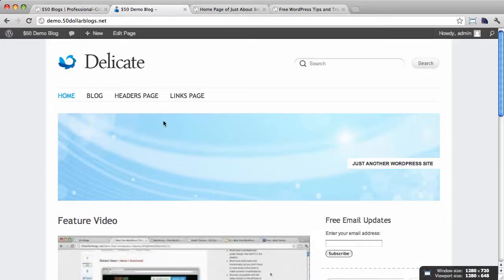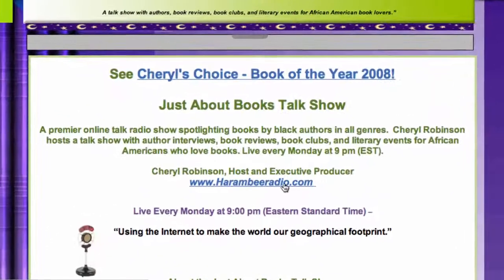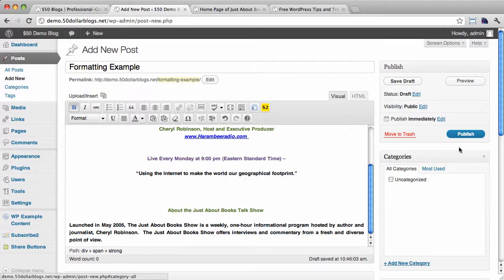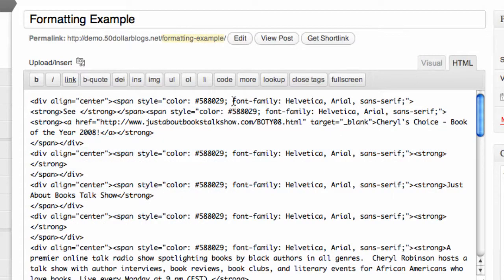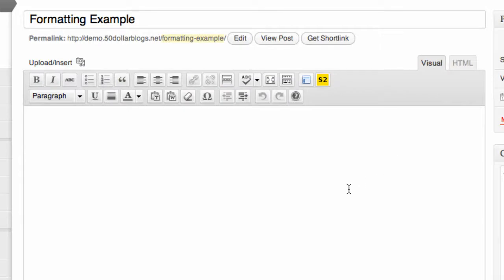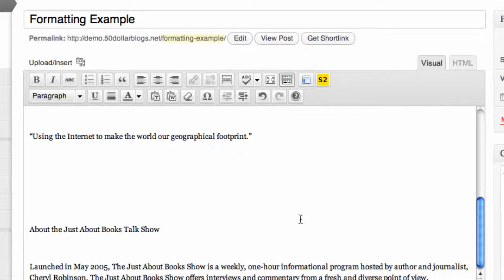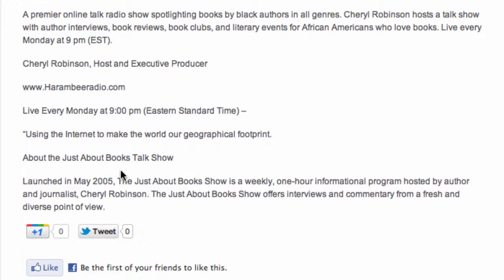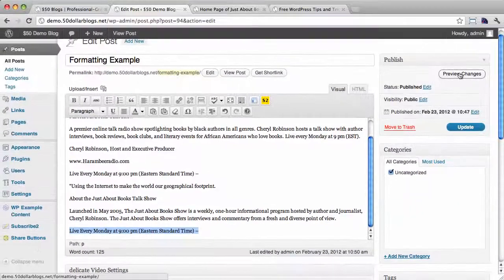How To Avoid And Fix WordPress Formatting Issues - $50 Blogs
Highlights from the video:

[0:35] What causes the vast majority of formatting issues in WordPress
[0:58] Straight copy and paste of formatted text from another website
[1:57] Demonstrating the problems caused by that approach
[2:27] Viewing the underlying code that causes such problems
[2:56] A better way to paste content into the WordPress editor
[5:03] Using the Remove Formatting button for quick clean up